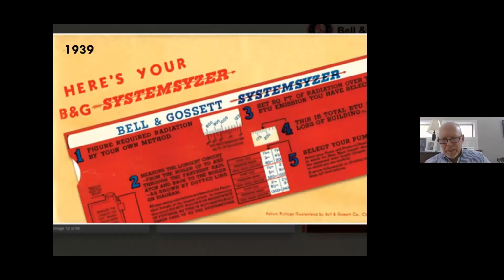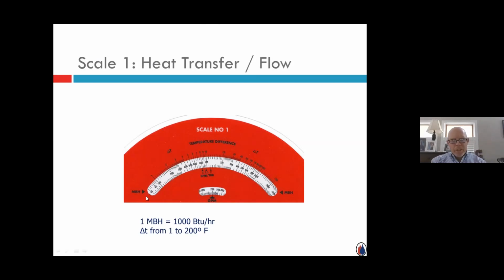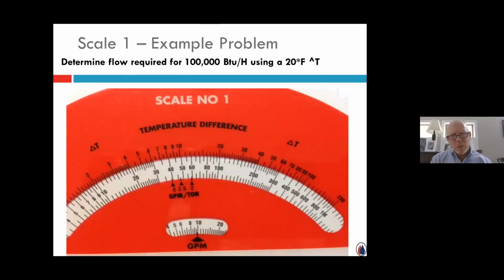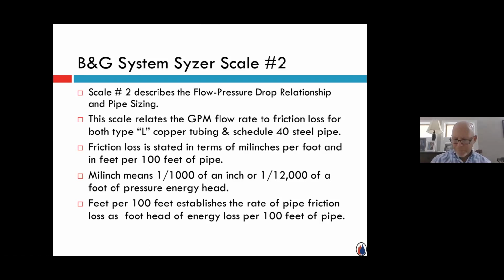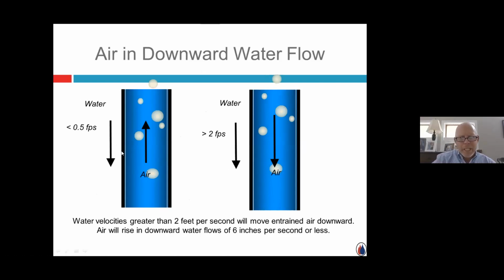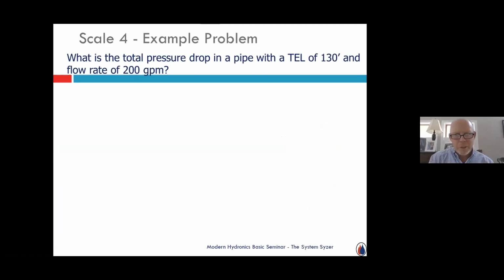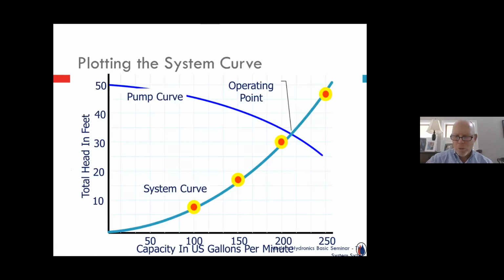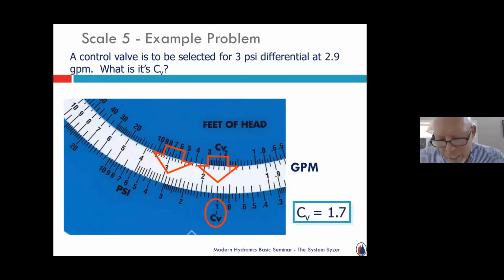B&G System Syzer